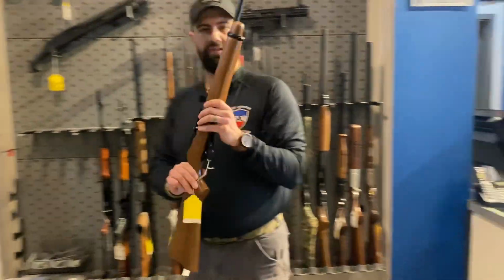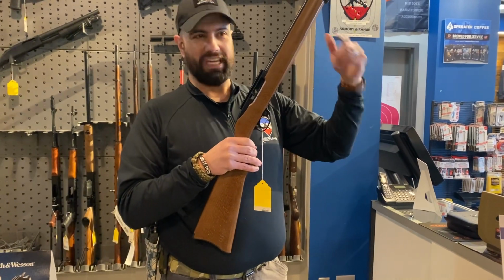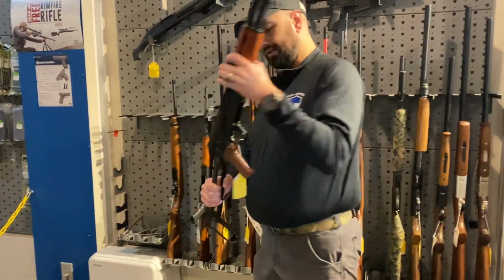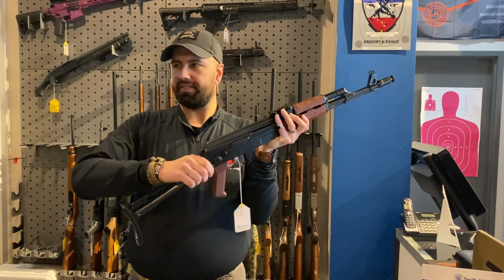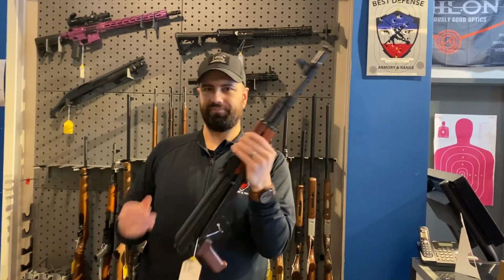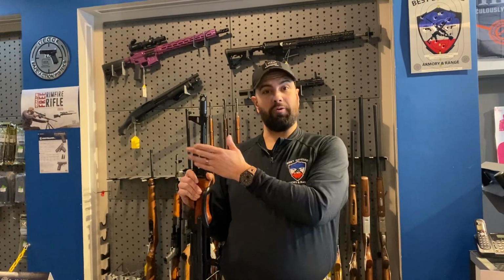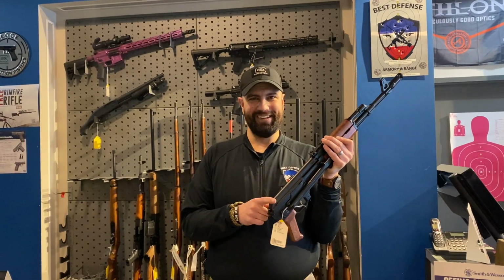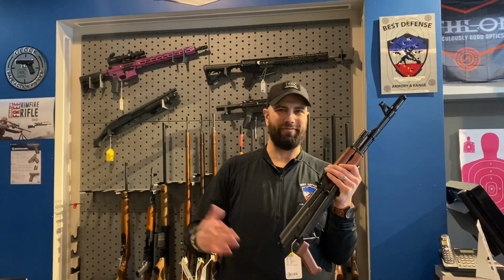Guide for a beginner gun owner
First time gun buyer